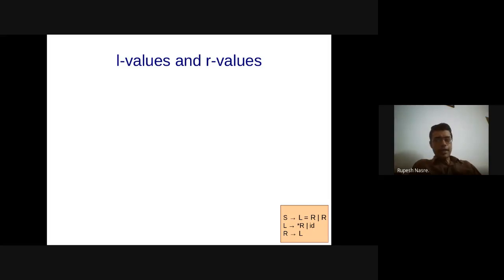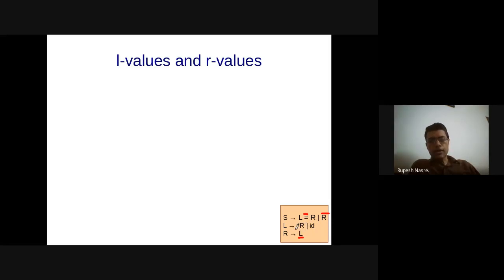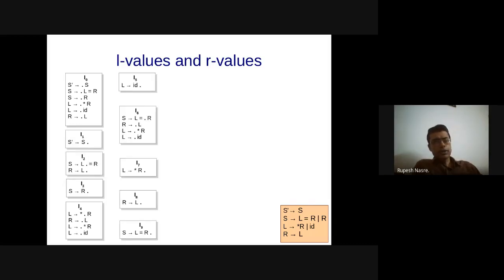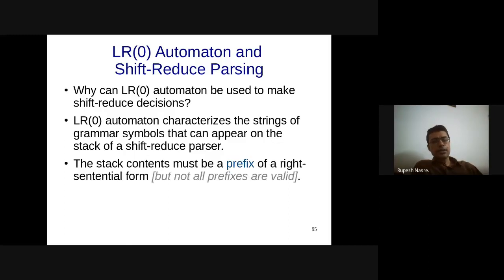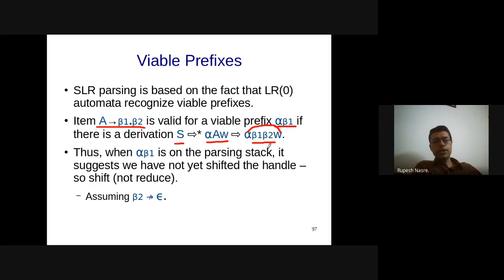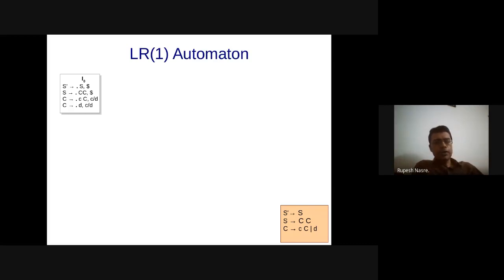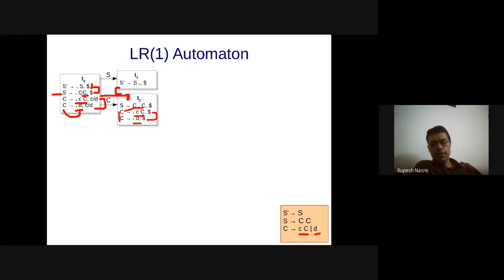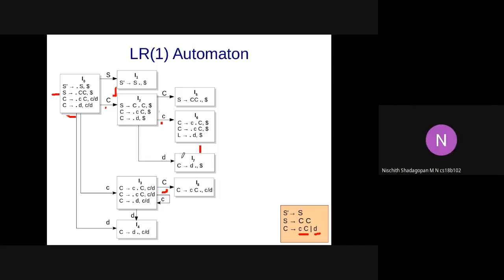CS3300 Compiler Design | Lec 21 | Parsing– part 8, Viable prefixes, LR(1) parsing, LR(1) automaton